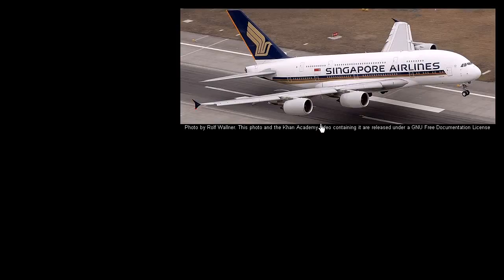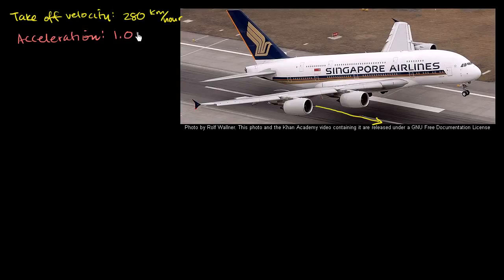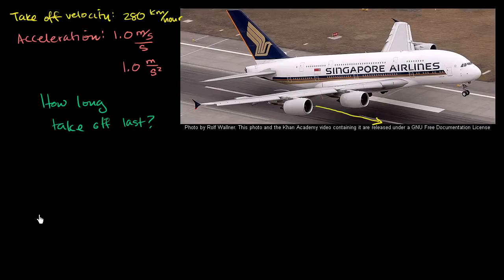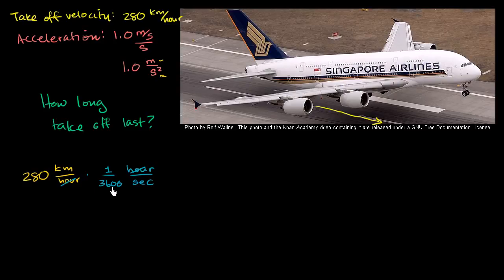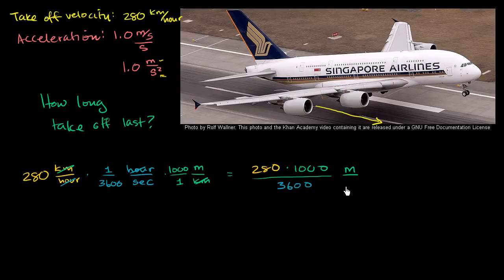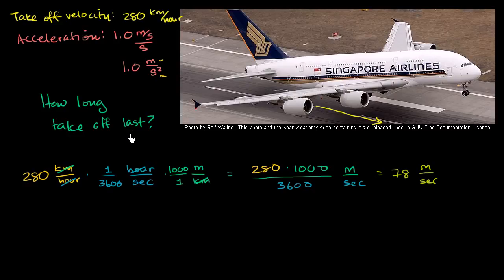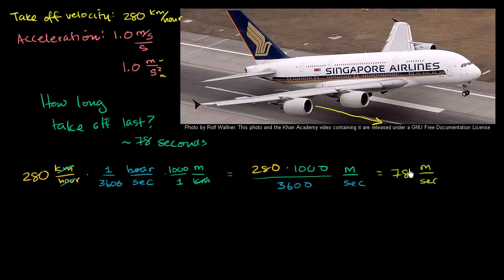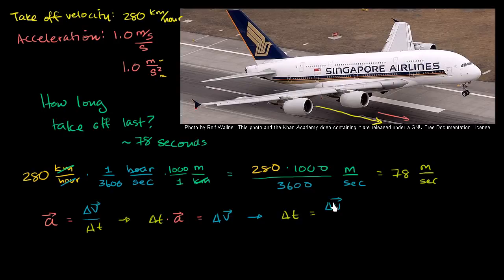009 Airbus A380 Take off Time